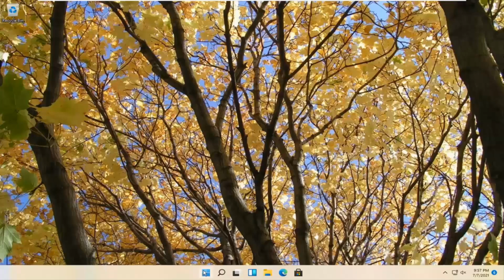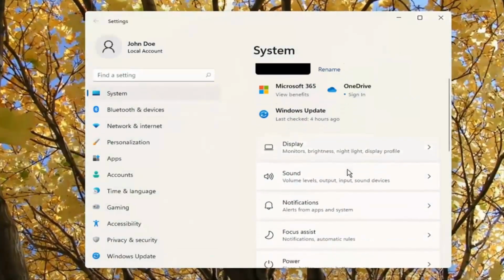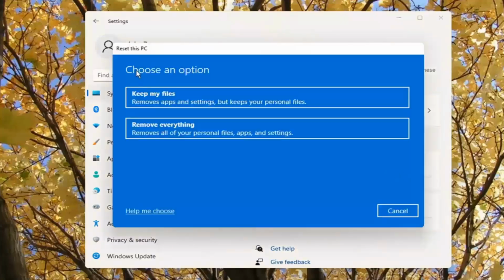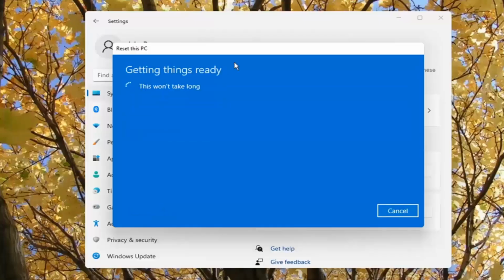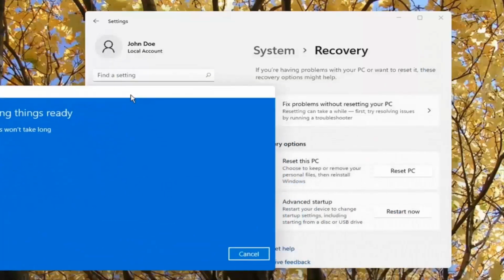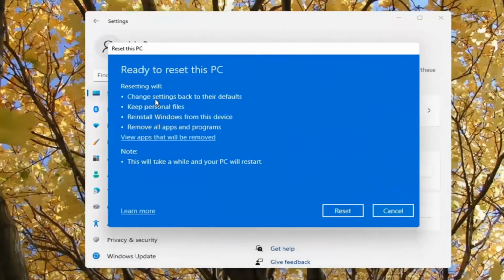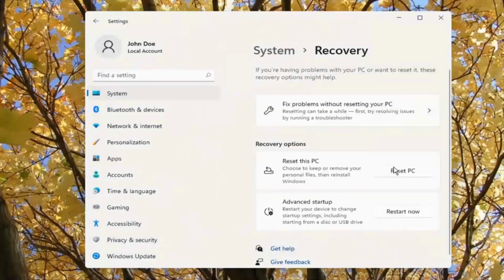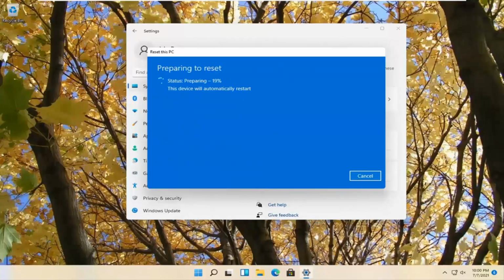How To Factory Reset Acer Veriton N [Walkthrough]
If you're looking for information about how to factory reset an Acer Veriton N, this tutorial provides a clear overview of the reset process and its purpose. A factory reset can be useful for addressing software-related issues, restoring system performance, or preparing the computer for a different user. This video focuses specifically on the Acer Veriton N and explains the topic in an easy-to-understand format. It is intended for users researching Acer desktop computer recovery and reset options.

This Acer Veriton N factory reset walkthrough covers an important topic for users who want to restore their desktop computer to its original settings. It highlights common reasons why a factory reset may be considered without explaining the actual procedure or recovery steps. Whether you're troubleshooting system concerns, resolving software problems, or preparing the device for a fresh start, this tutorial provides helpful context. Acer Veriton N owners researching Windows recovery and reset features will find this video relevant and informative.